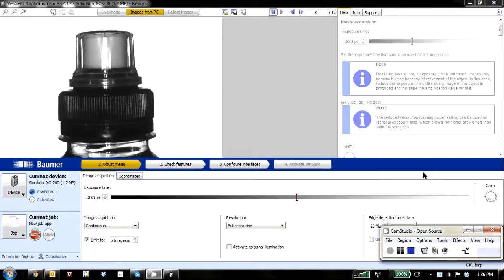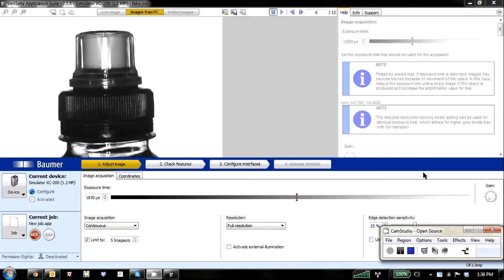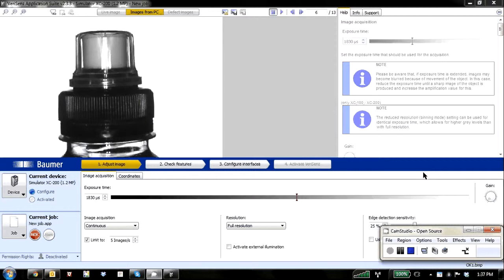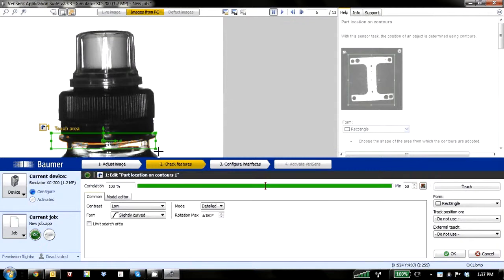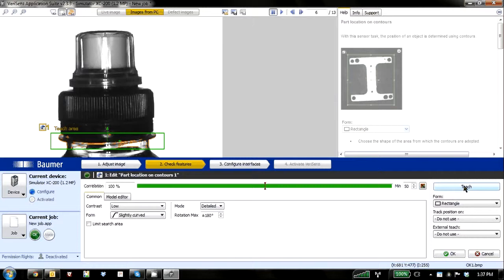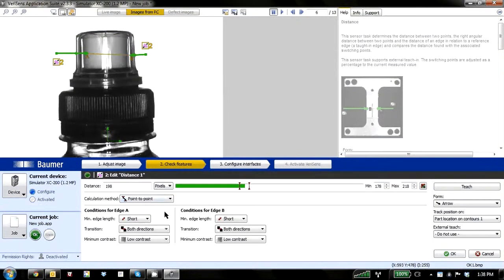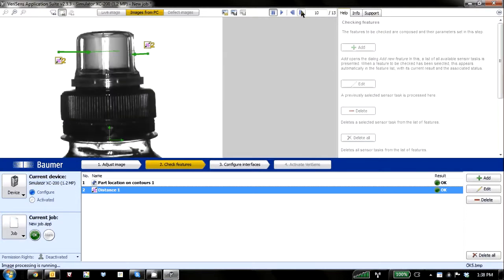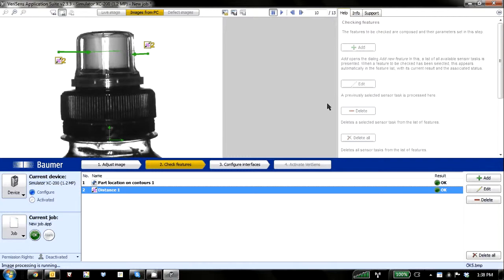Vision 1 2 3 Easy setup of Baumer VeriSens for bottle cap inspection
Pete Kepf, Senior Machine Vision Applications Consultant with another in a series of Vision 1-2-3 (Image-Tools-I/O). This one illustrates how quick and easy it is to setup the Baumer VeriSens machine vision sensor to perform a bottle cap inspection.